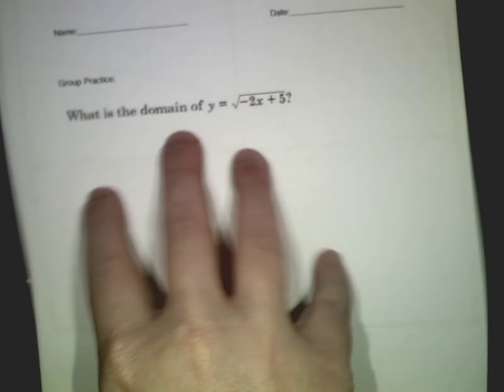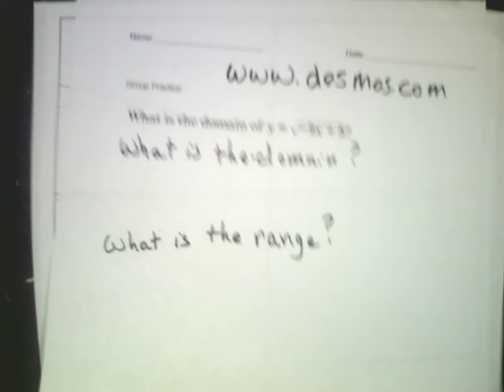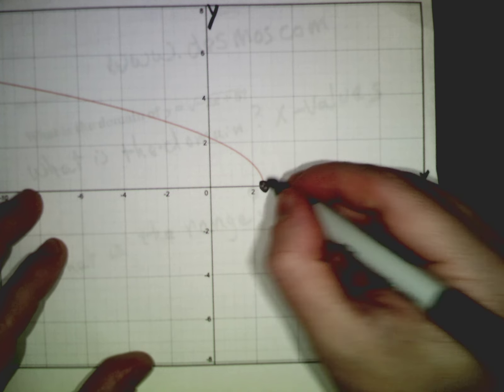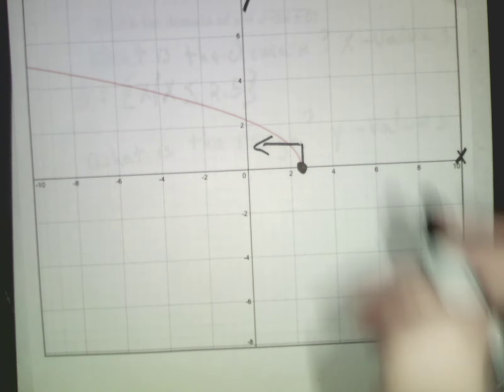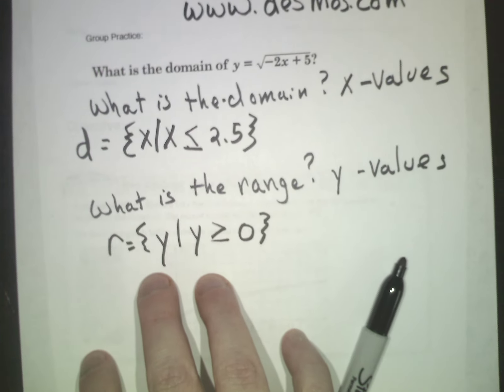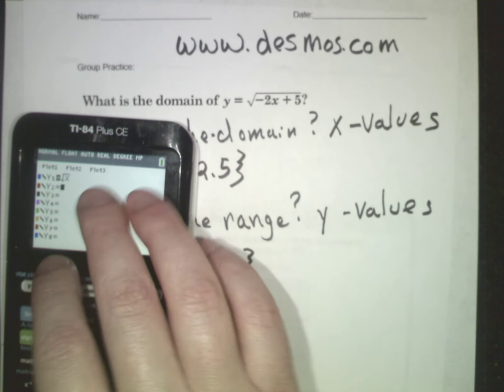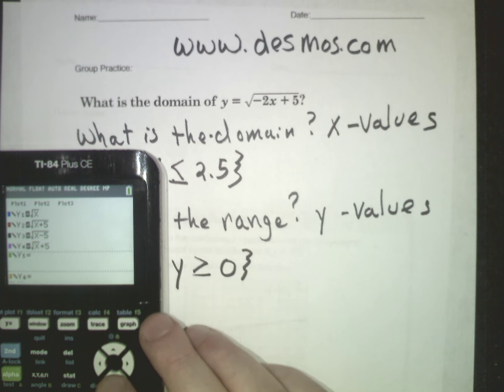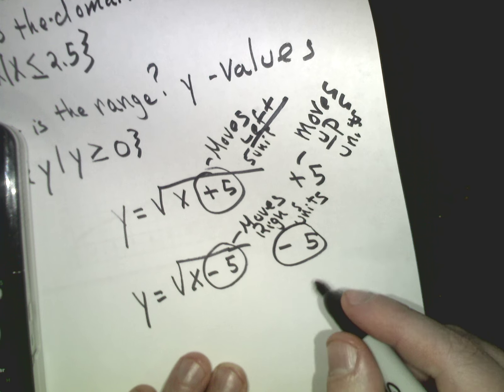Graphing Square Root Functions Group